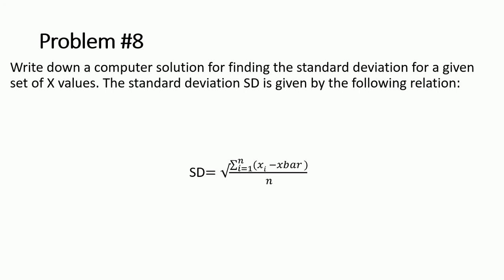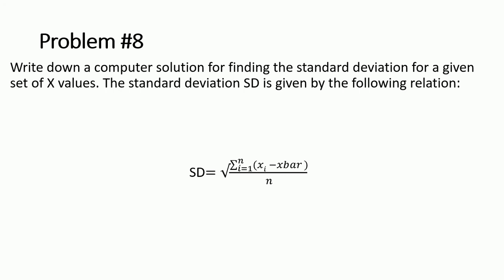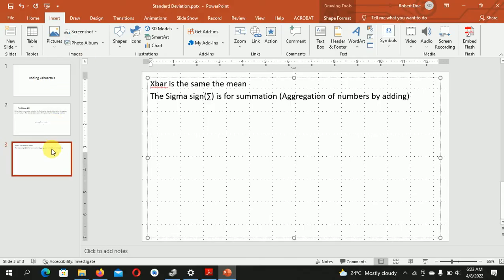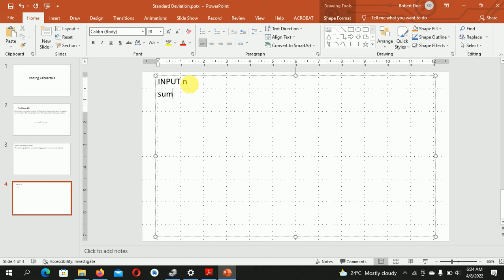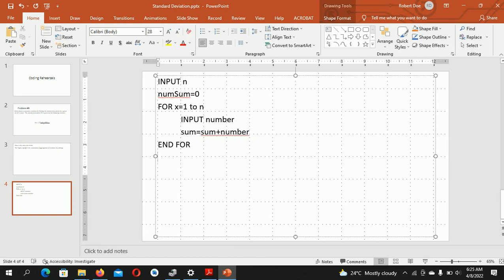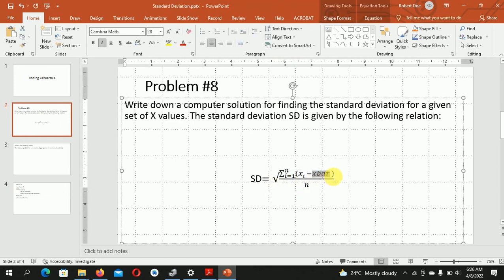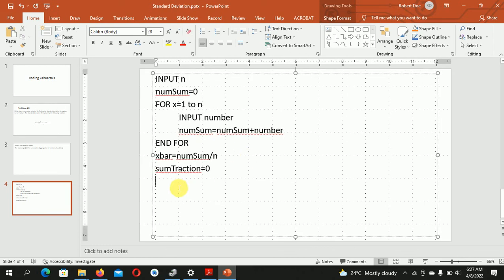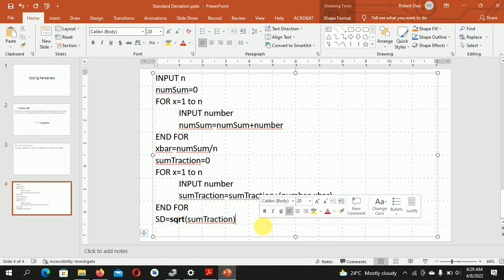Problem 8: Standard Deviation